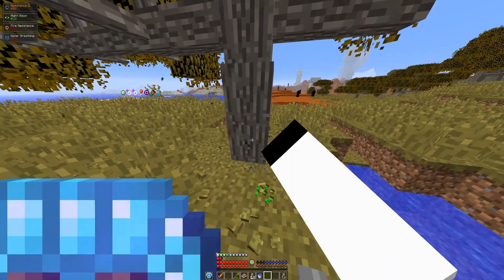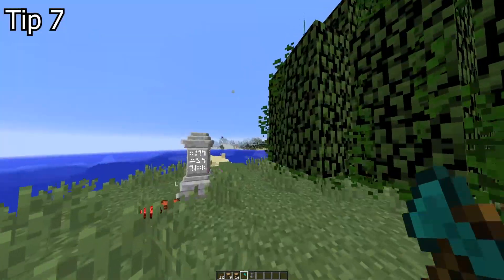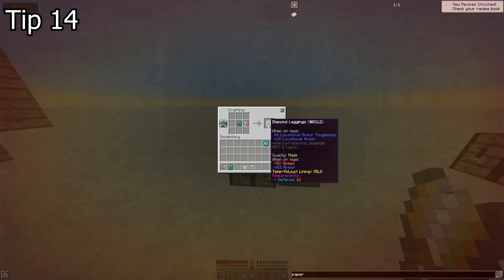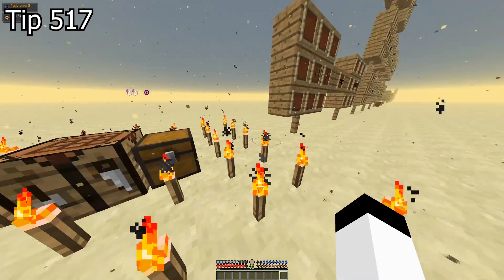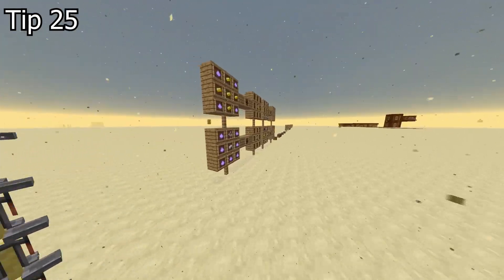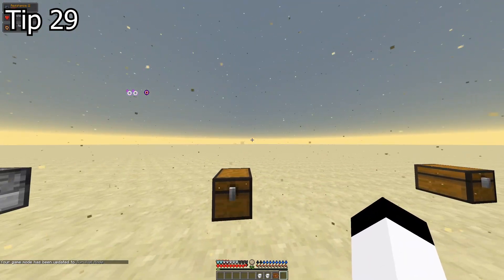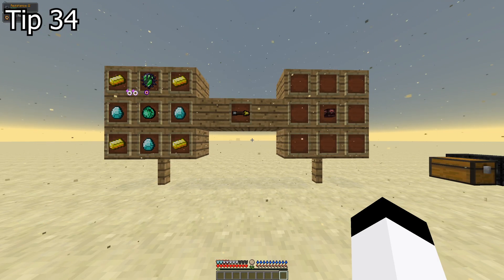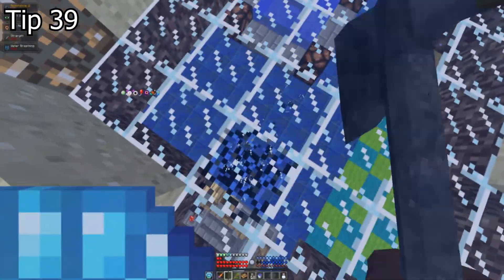RLCraft 39 Tips and Tricks for Beginners and Pros! Did I miss a Tip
Hello everyone! Welcome to SoberGaming where video games are the only addiction you will ever need!

Today I am bringing you RLCraft 39 tips and tricks from easy and obvious tips to pro tips that will get you to a late game faster!

and join my streams at 6:00 PM PST on Youtube!
for updates.